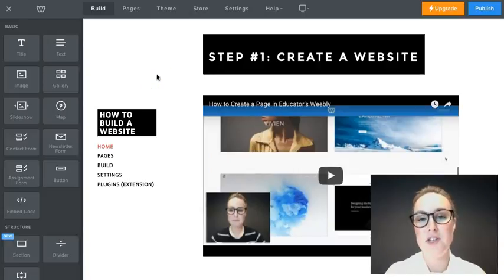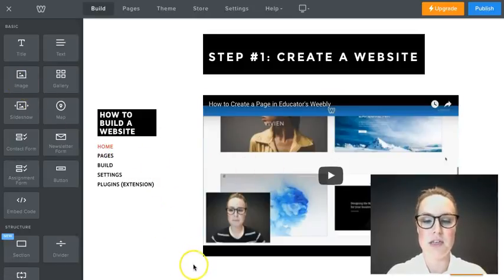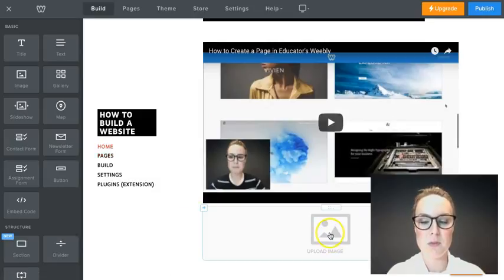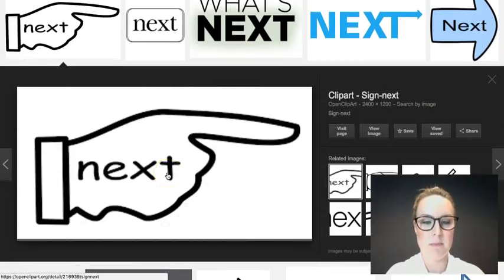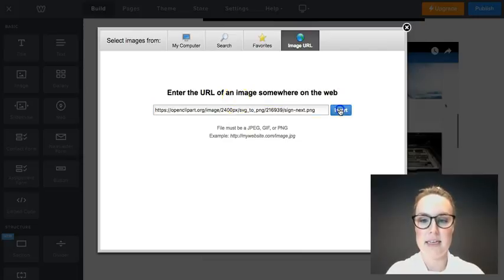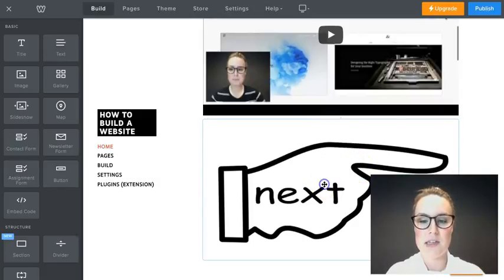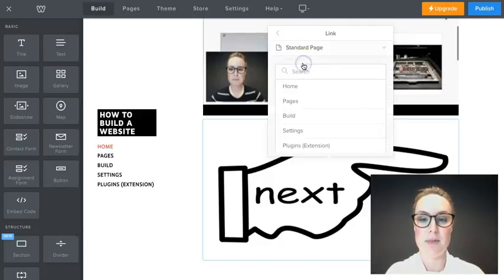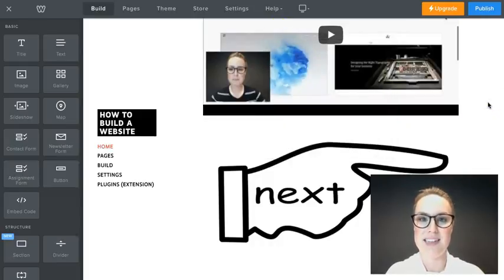Add a Link to an Image in Educator's Weebly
Do you have an image you want students to click on? Do you want that click to send them to another page in your website, or another page entirely? Watch this short clip where I explain how...